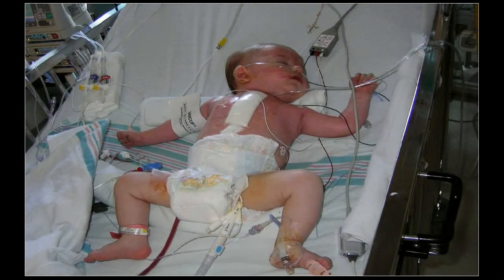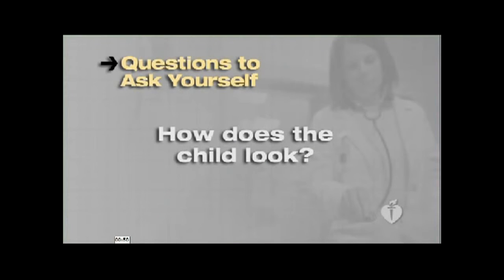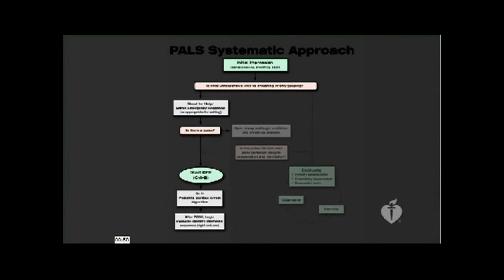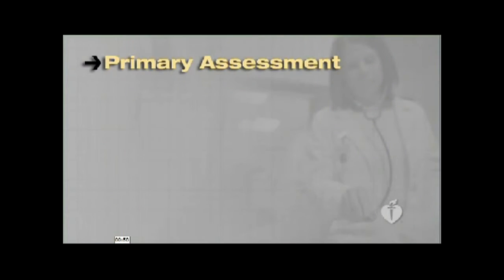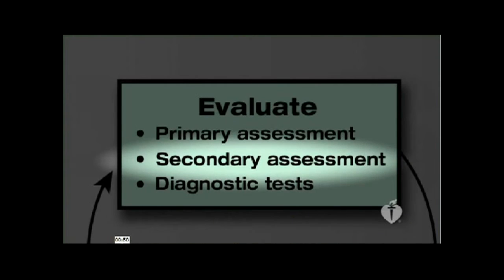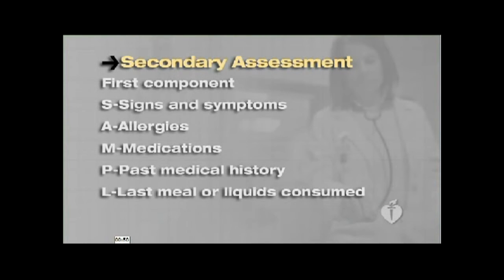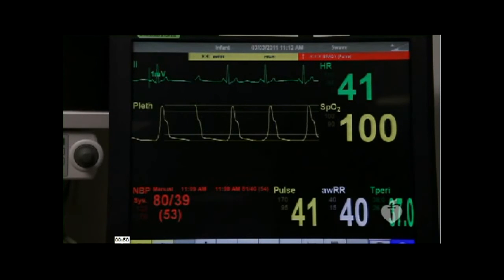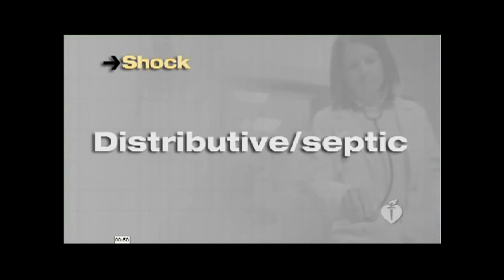Getting Ready for PALS Part 1 The Systematic Approach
This Video is a brief introduction to PALS (Pediatric Advanced life Support). It focuses on the Patient Assessment a foundation of PALS